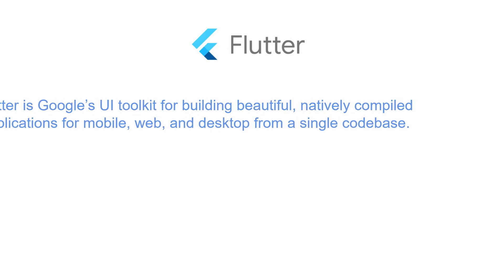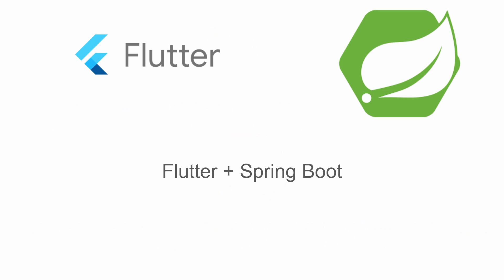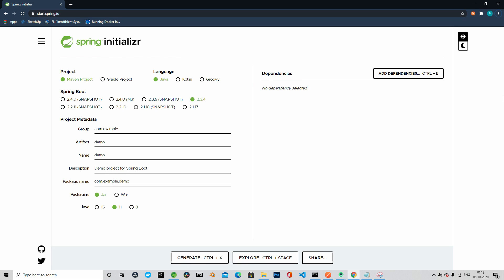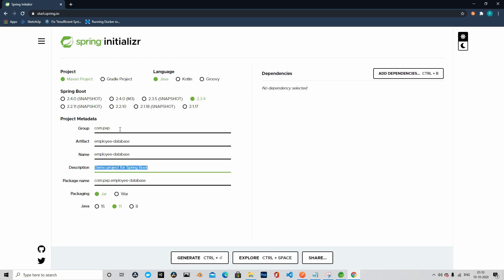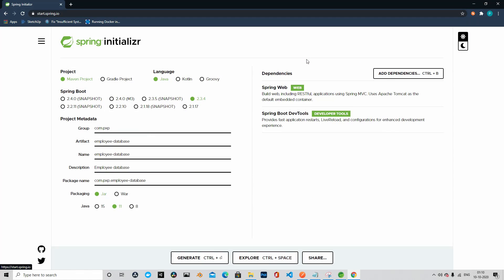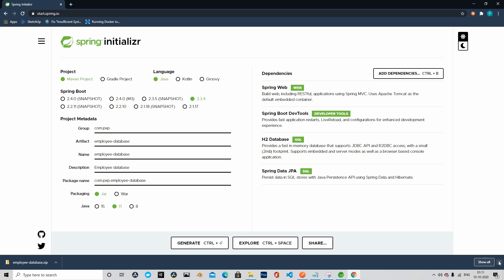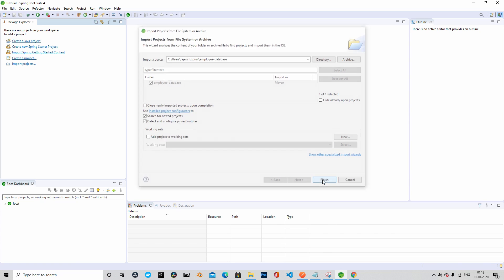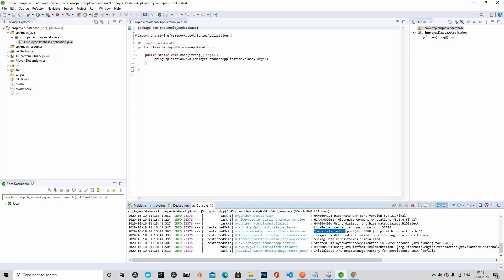Connecting Flutter with Spring Boot REST API Introduction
This tutorial demonstrates how to connect to Spring Boot backend from Flutter UI. We will learn how to consume Spring Boot REST API from Flutter UI. In this tutorial we will build a Spring Boot CRUD application from scratch and we will also build the Flutter UI from the scratch.